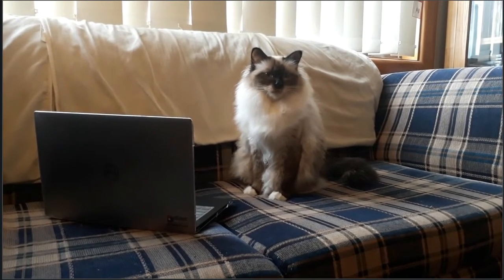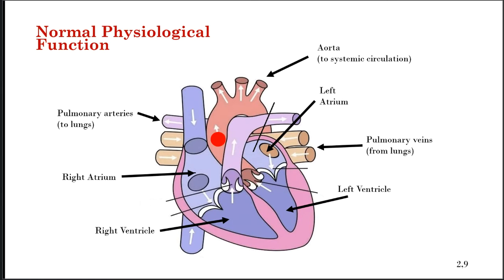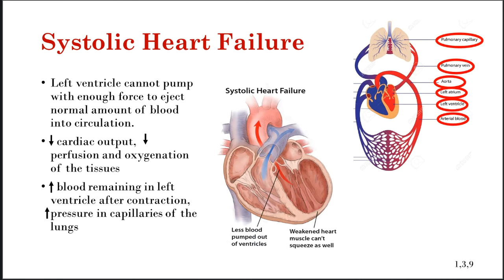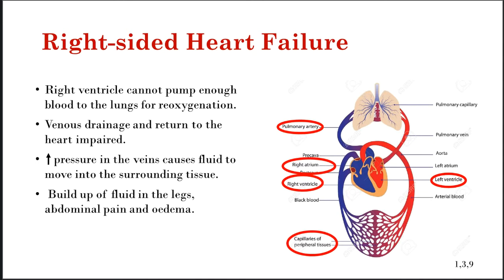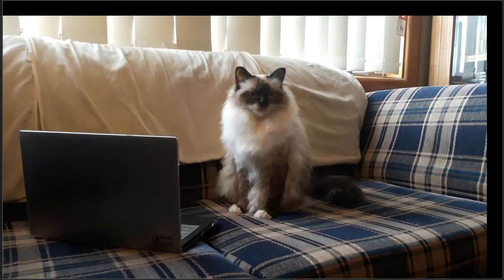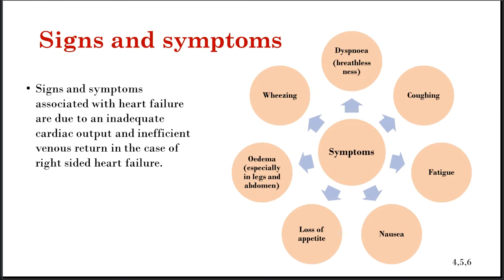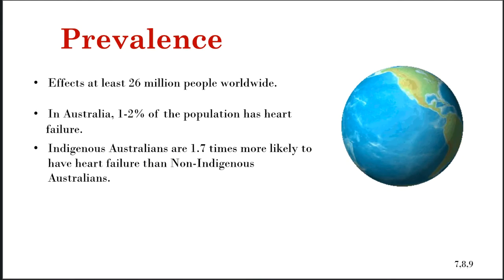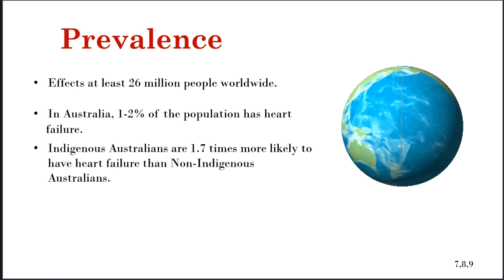Heart Failure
Reference list
1. Kemp, CD & Conte JV 2012, ‘The pathophysiology of heart failure’, Cardiovascular Pathology, vol. 21, no. 5, pp. 365-371, viewed 30 March 2019,
2. American Heart Association 2017, What is Heart Failure, American Heart Association, viewed 30 March 2019,
3. American Heart Association 2017, What is Heart Failure, American Heart Association, viewed 30 March 2019,
4. Mayo Clinic 2017, Heart Failure, Mayo clinic, viewed 31 March 2019,
5. Australian Institute of Health and Welfare 2014, Cardiovascular disease, diabetes and chronic kidney disease Australian facts, Australian Institute of Health and Welfare, viewed 31 March 2019,
6. The American Heart Association 2017, Causes of Heart Failure, The American Heart Association, viewed 31 March 2019,
7. Savarese, G & Lund, LH 2017, ‘Global Public Health Burden of Heart Failure’, Cardiac Failure Review, vol. 3, no. 11, pp. 7-11, viewed 30 March 2019,
8. Sahle, BW, Owen, AJ, Mutowo, MP, Krum H & Reid, CM 2016, ‘Prevalence of heart failure in Australia: a systematic review’, BMC Cardiovascular Disorders, vol. 16, no. 32, viewed 30 March 2019,
10. Audiojungle 2019, Headlight News, online music recording, Audiojungle, viewed 2 April 2019,